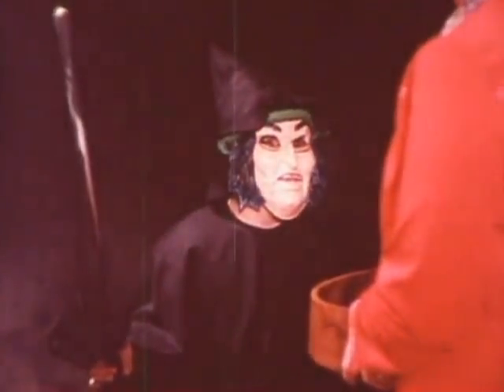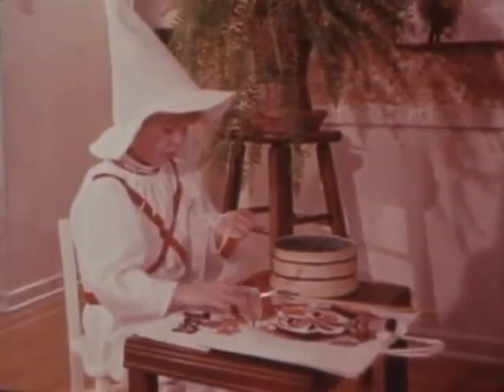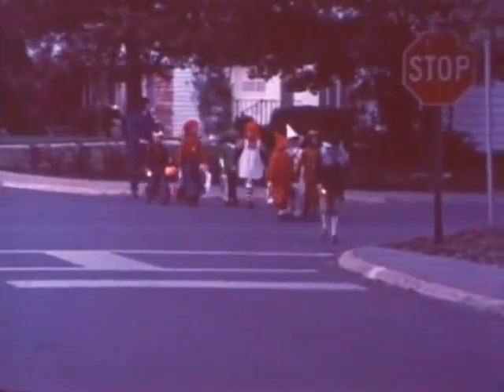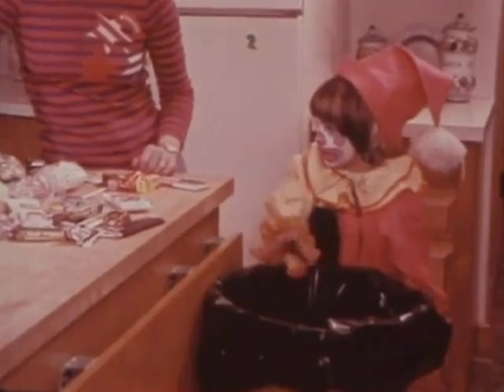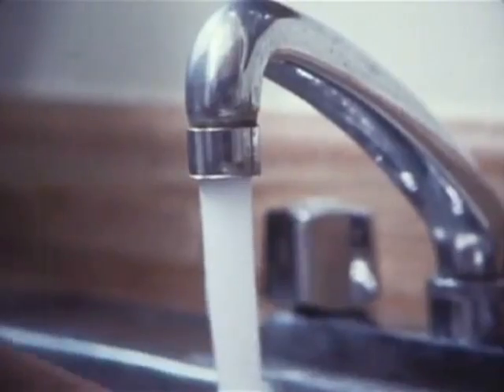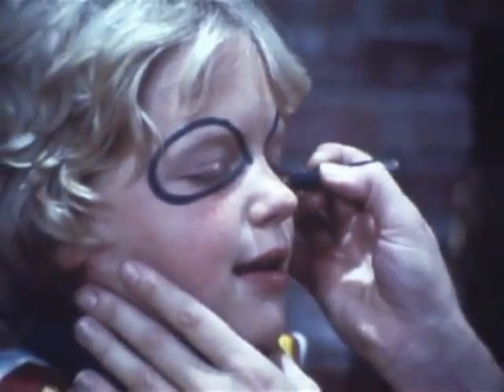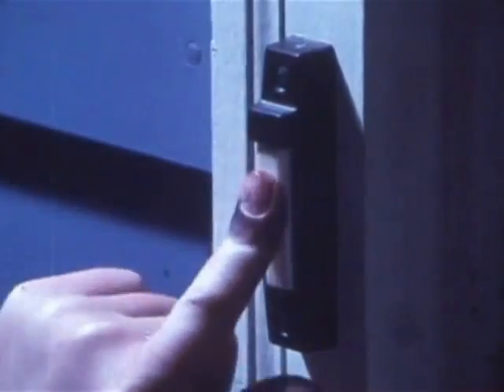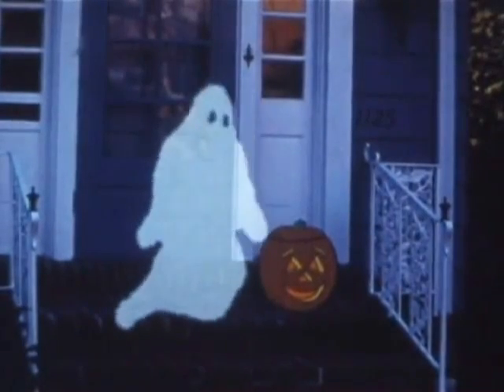Halloween Safety educational films (2 films, 1977 and 1985) [public domain/no scan lines]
The versions of the Halloween Safety films available online have yet had horrible interlacing problems. So, I did the best I could to make them look better. So, here are both films, the one made by Centron in 1977, and the one made by Coronet in 1985. These films are public domain and can be recycled and reused. If you want movies that try to convince parents to drain all the fun out of their kids' Halloweens, then these films are for you.